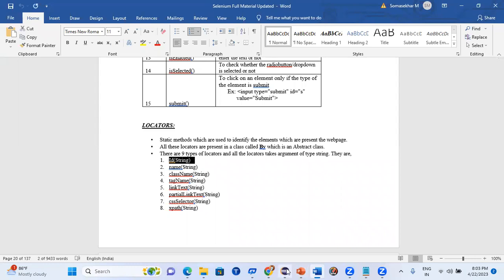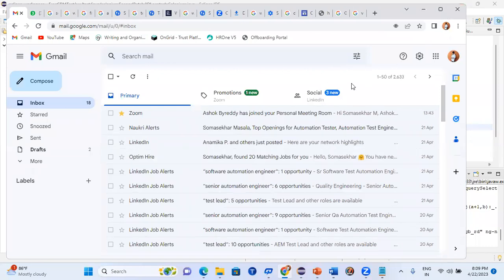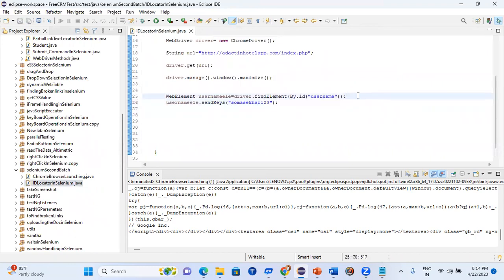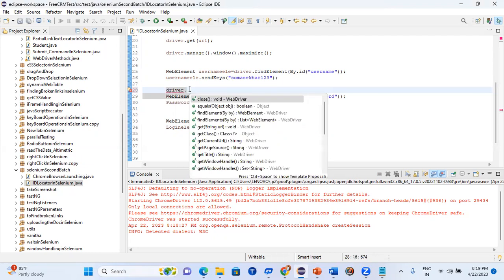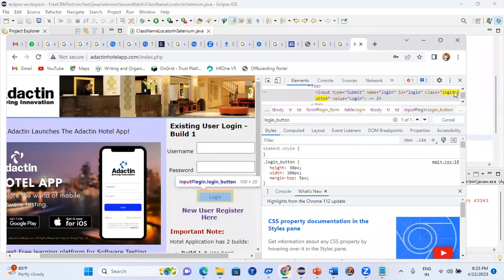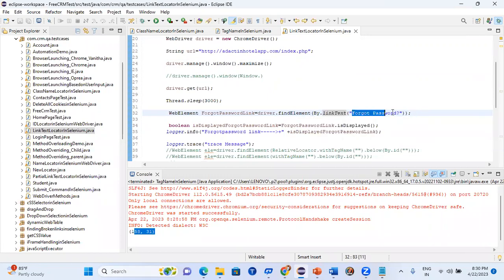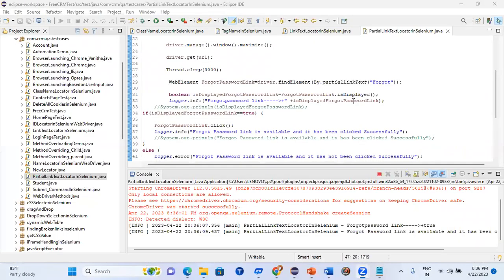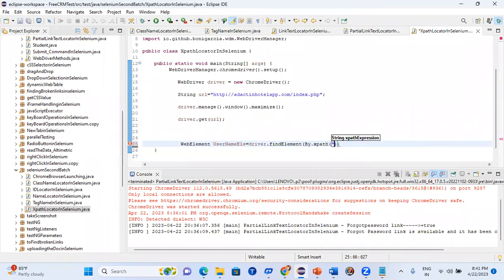Locators_ID_Name_Class_TagName_Linktext_PartialLinkTest